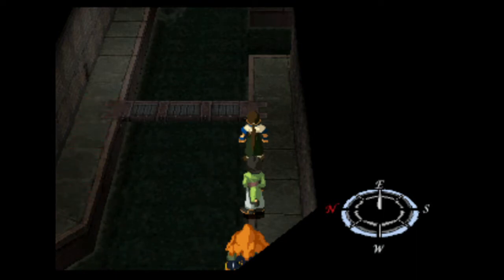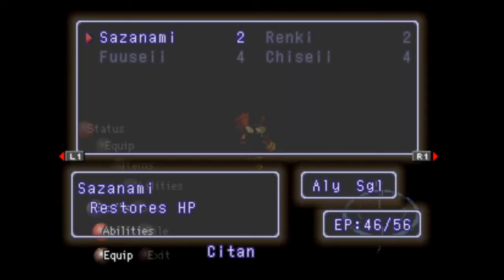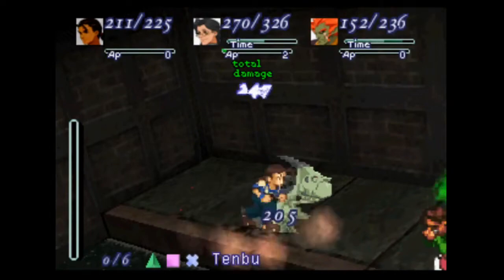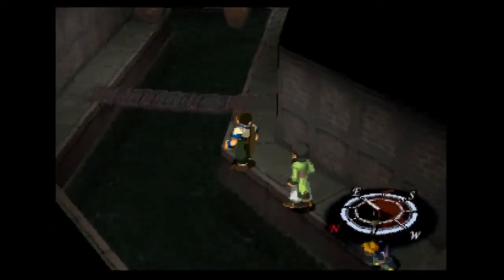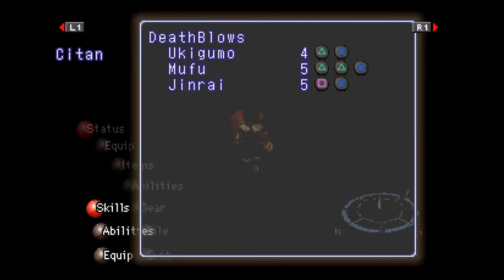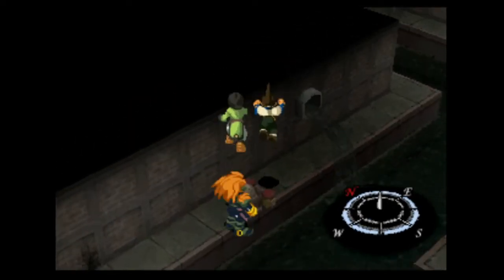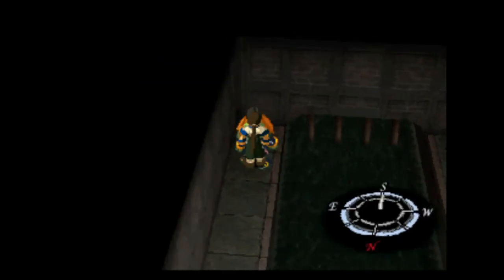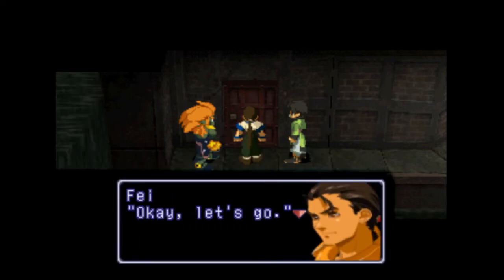Let's Play Xenogears #24 - Sewer Shredding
We continue exploring the sewers, eventually concocting a plan to lure this monster into a trap.  Let's set it up now before another we have another victim on our hands.  Game made and published by Square Soft.